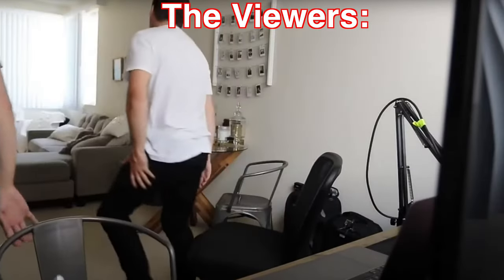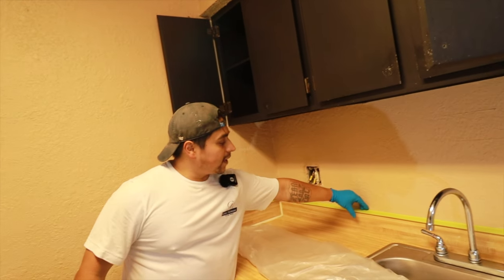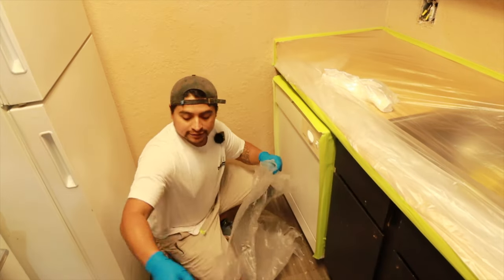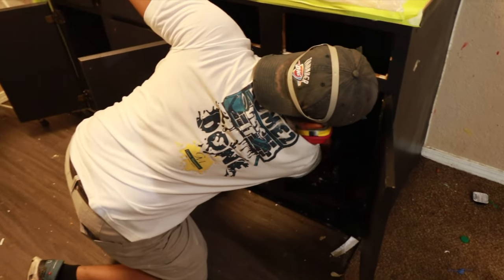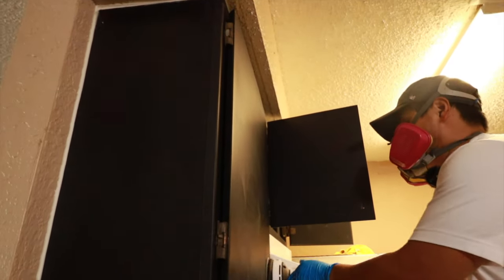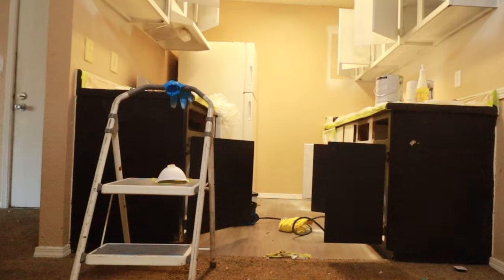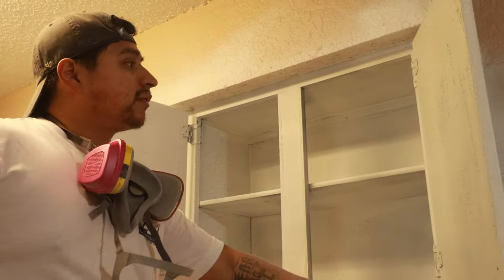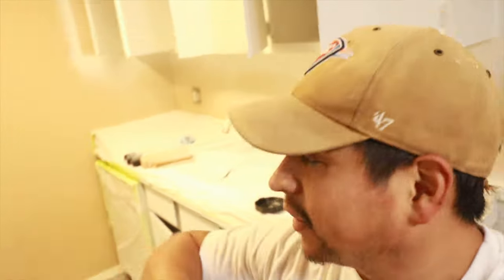Painting Disgusting Kitchen Cabinets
Hello, everyone! This week, we've embarked on a project to revamp some kitchen cabinets that were in dire need of a makeover. Our transformation journey has taken us from a deep, dismal black to a fresh, vibrant white, all thanks to the incredible Graco Quick Shot Sprayer.

3M Respirator
Respirator filters
Handy Cup

Need Prayer? My family and I would like to pray for you!

My FAVORITE WORK SNACKS  - BUILT BAR